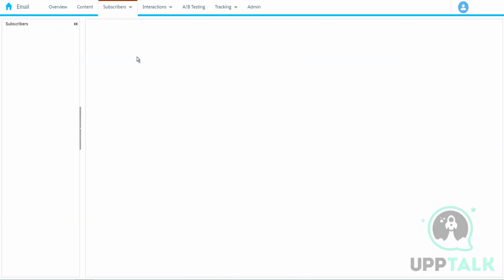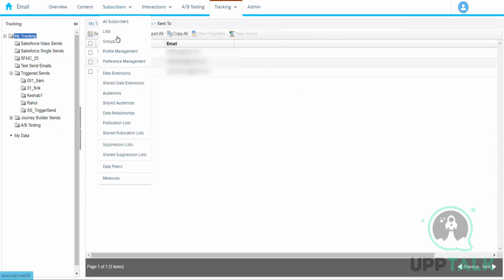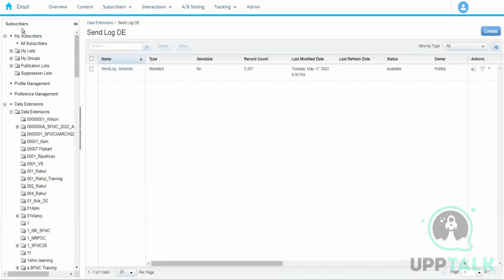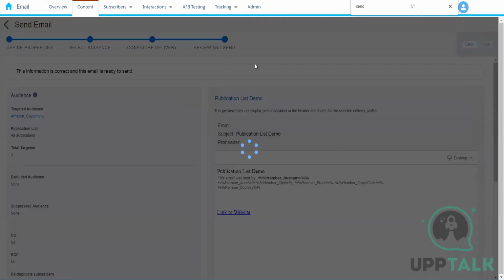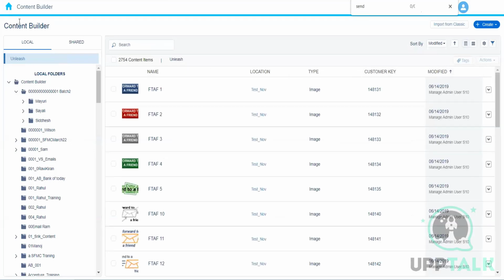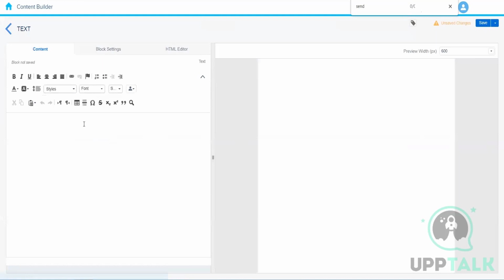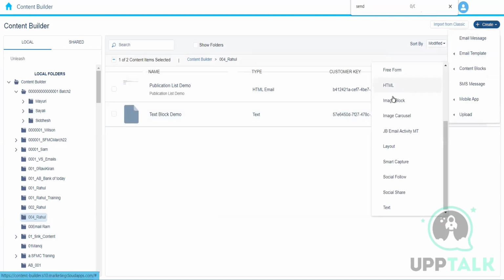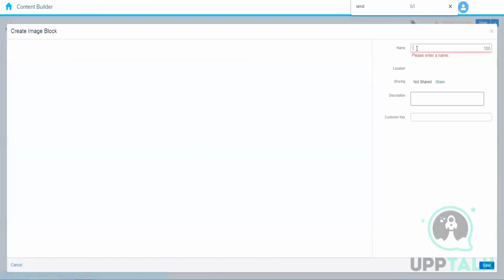Salesforce Marketing Cloud Course | Salesforce Marketing Cloud Email Studio Tutorial | Upptalk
In this Salesforce Marketing Cloud tutorial video series, you will learn how to use the platform to its full potential. You will start by learning the basics of the platform, including the different features and how to navigate the interface. You will then move on to more advanced topics, such as creating and managing customer journeys, automating marketing campaigns, and delivering real-time customer insights.
Get with us to get trained in the Salesforce Marketing Cloud Online Course.